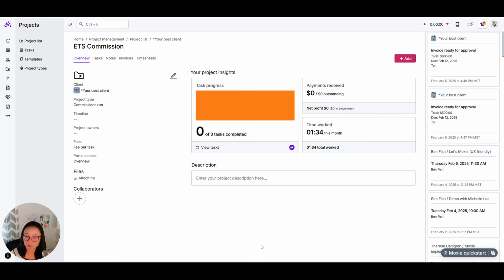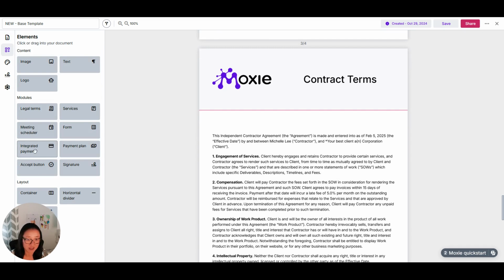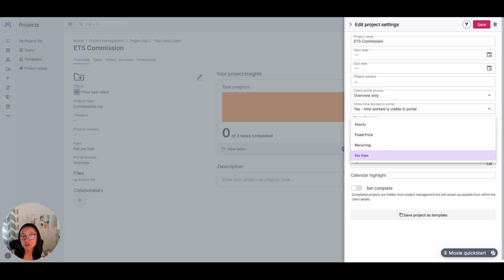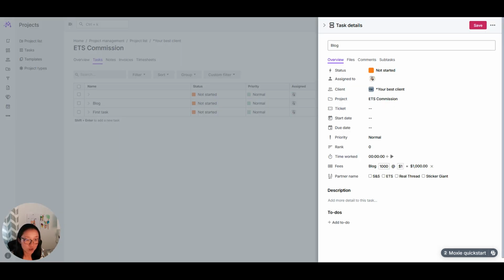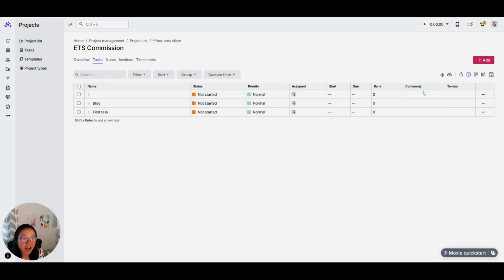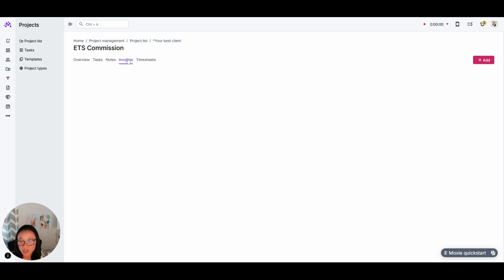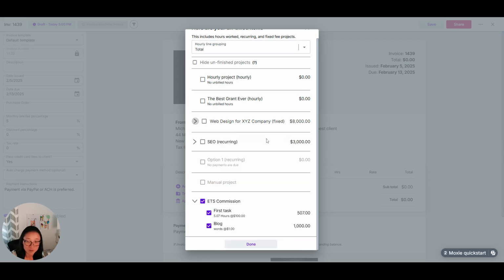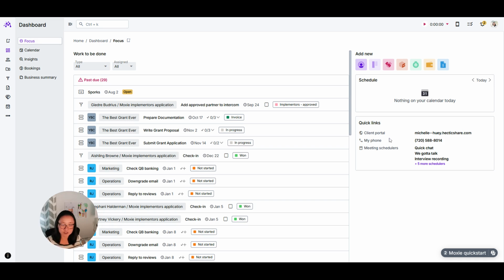How invoices work with other features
The best part about Moxie is not just that there are a lot of features for your business, it is more about how all of those features are designed to work together. Here's a look at how invoices work together with other features in Moxie.

0:00 - Overview
0:19 - Agreements and invoices
1:07 - Projects and invoices
1:31 - Billing Methods Explained
Hourly: Tracks hours and calculates total costs automatically.
Fixed Price: Allows immediate invoice inclusion.
Recurring Revenue: Sets up payment schedules and tracks invoicing progress.
Per Item: Supports mixed billing methods within a single project.
2:51 - Product and service library
4:01 - Creating invoices
6:02 - Recurring Invoices